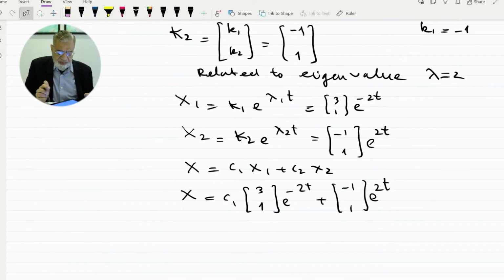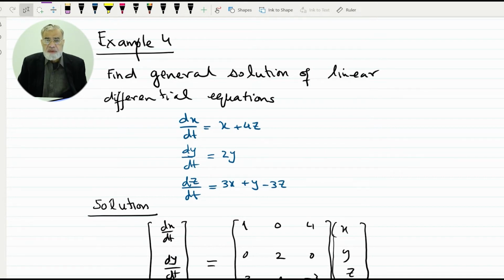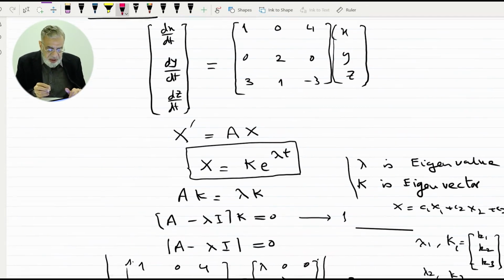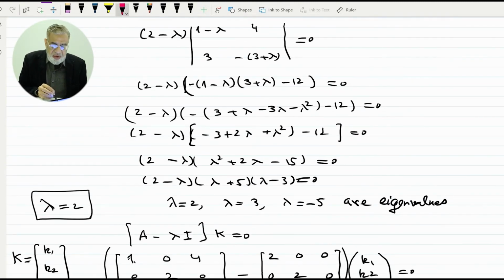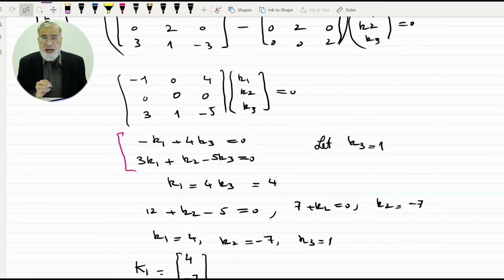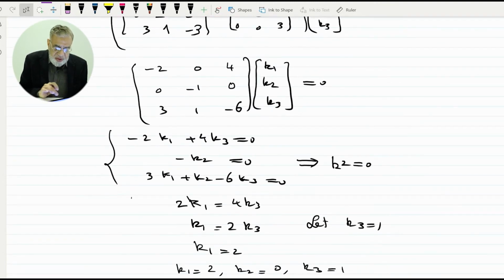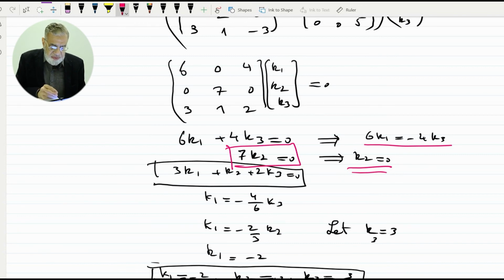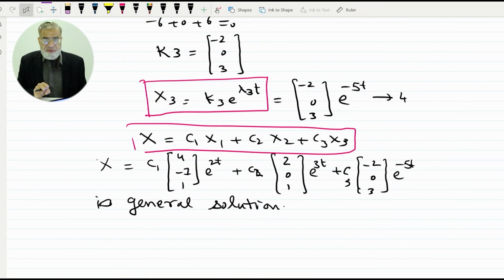Eigenvalue and Eigenector Method |ODE ! Solved Examples 2.2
In this video, we dive into the **Eigenvalue and Eigenvector Method** for solving systems of Ordinary Differential Equations (ODEs). We'll walk through solved examples, demonstrating how to find eigenvalues and eigenvectors, and how they are applied to determine the general solution of a linear system of ODEs. This method is particularly useful for systems with constant coefficients and plays a crucial role in understanding the behavior of dynamic systems. By the end of this video, you'll have a clearer grasp of how to use this method effectively to solve ODEs.